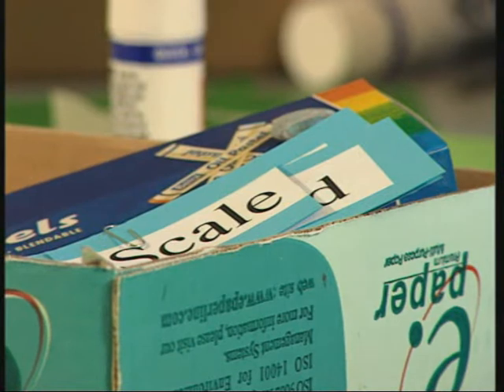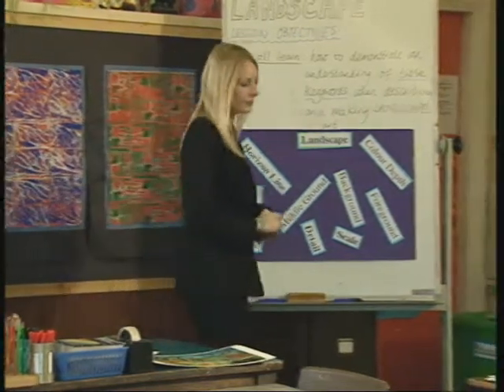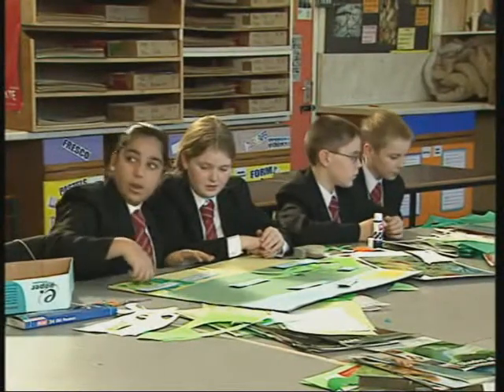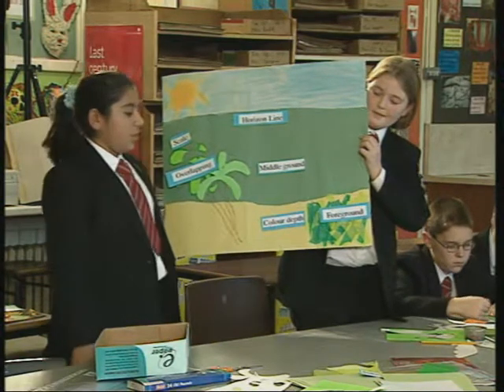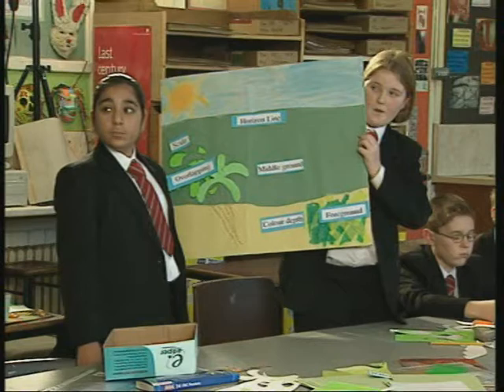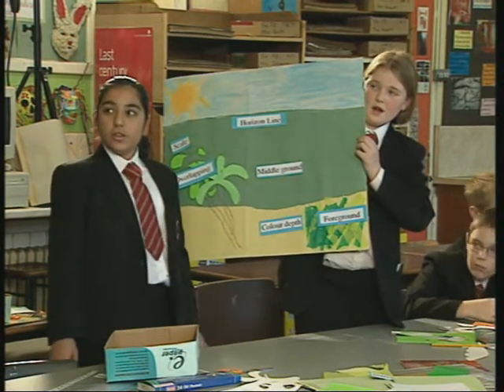plenary 1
For DHSB VLE Plenary 1